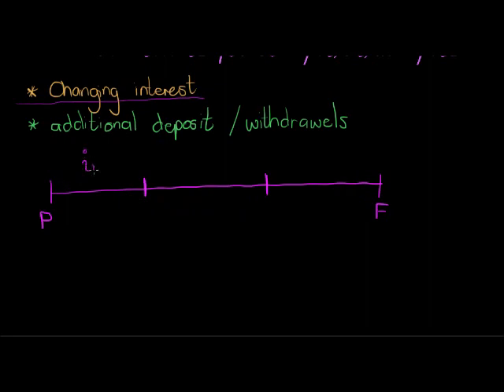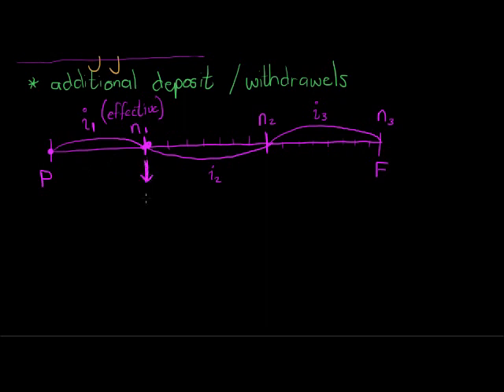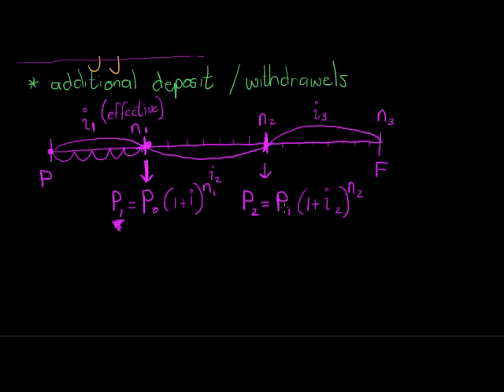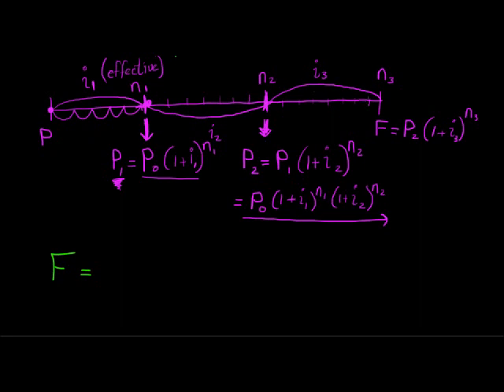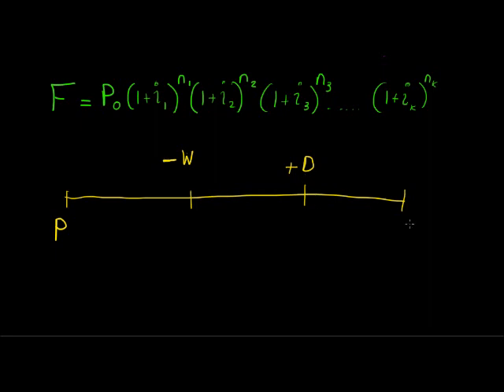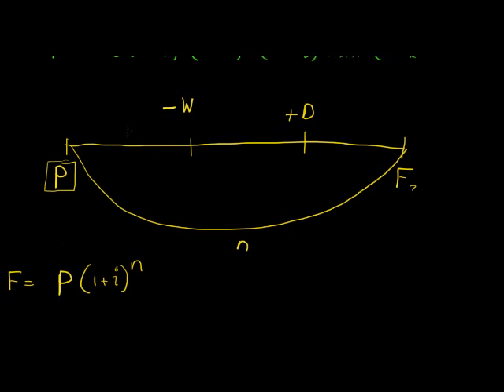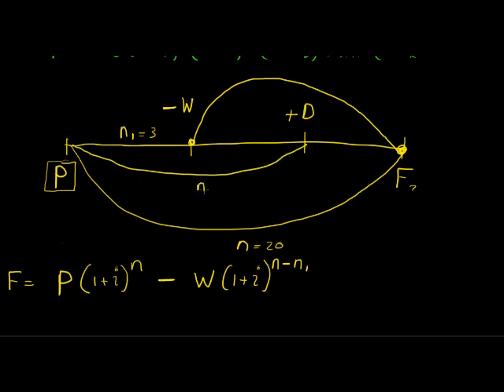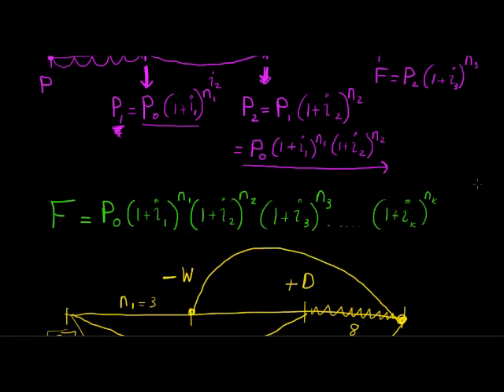Formulas for changes during investment period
Deriving formulas to calculate unknowns and when some parameters change during the investment period